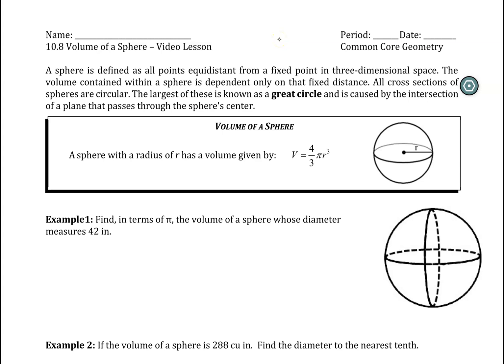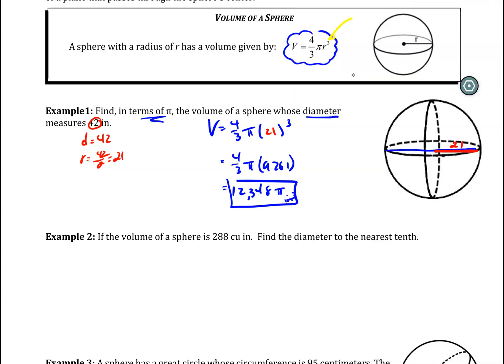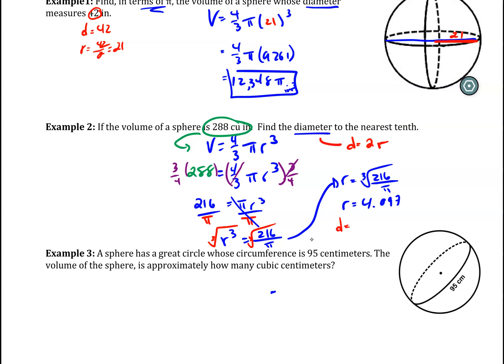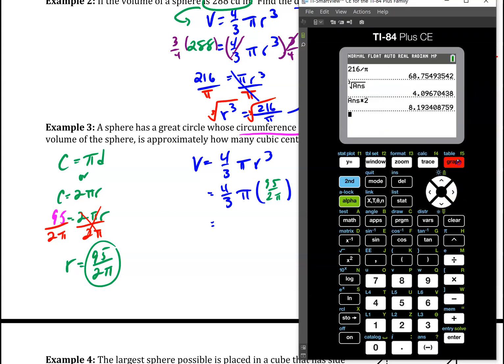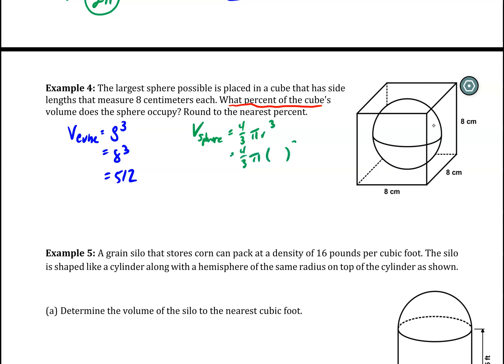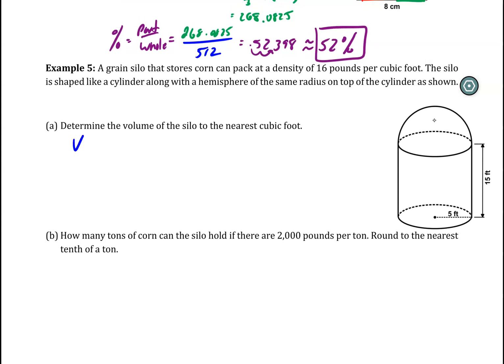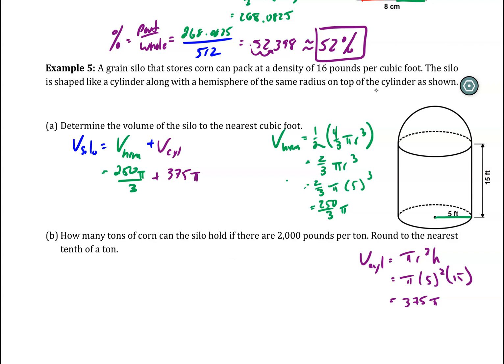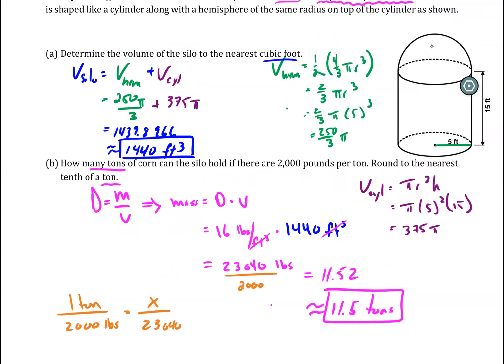10.8 Volume of a Sphere - Video Lesson